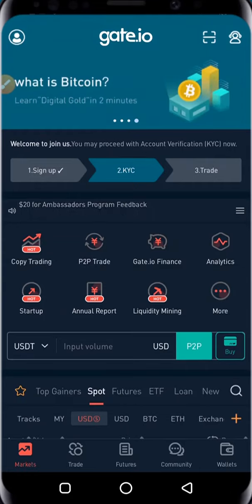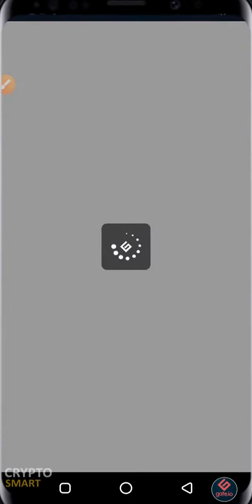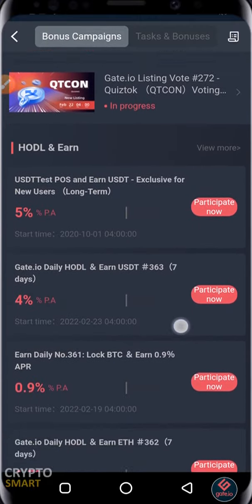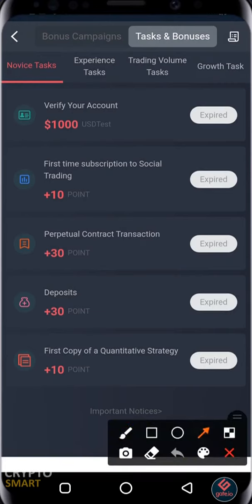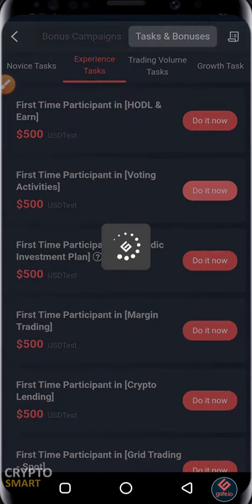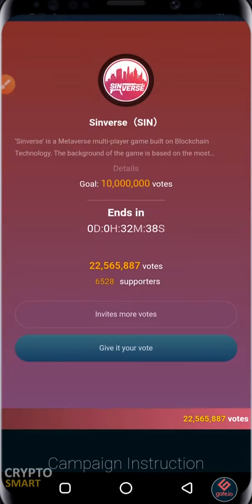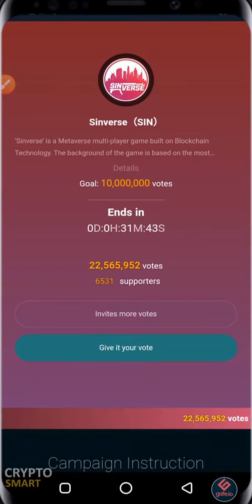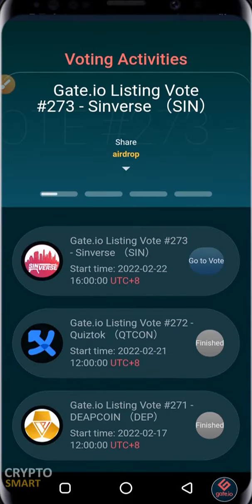Gate.io Free 1000 UsdTest | Free Earning | GATE.IO s stable coin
Gate.io is always bringing great earning potential to it's customers. You are given a task to perform, after which you will be given free USDtest.

Gate.io is always looking for how to reward its users. Get rewarded for trading on gate.io.

GATE.IO s stable coin - 1000 USDTEST BONUS !!! (a lot of early NFT/Gaming project here!). + Referral

UID: 1305621
Create a Free Gate io Account

⏰ Time Stamps ⏰
00:10 how to get free USDtest gate.io
00:45 what is gate.io USDtest
01:33 Tasks and bonuses gate.io
03:21 criteria to get gate.io free usdtest
03:40 video on kyc